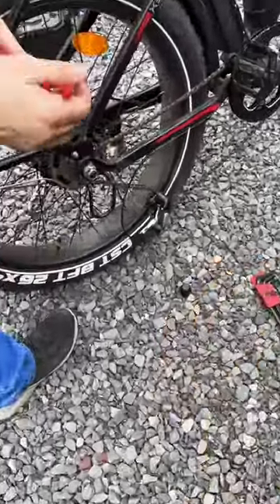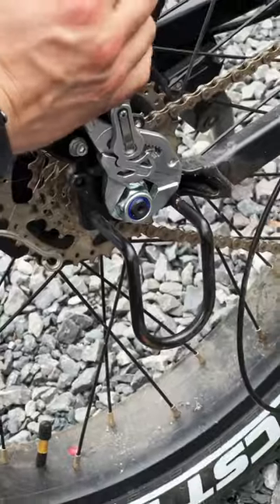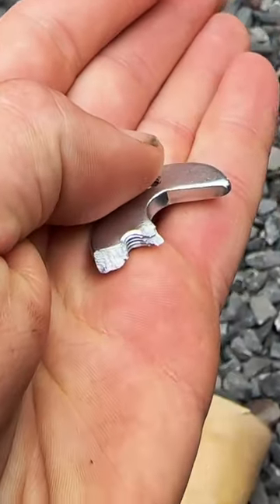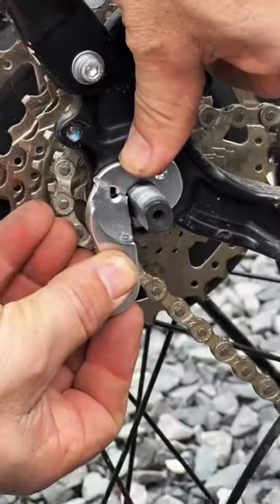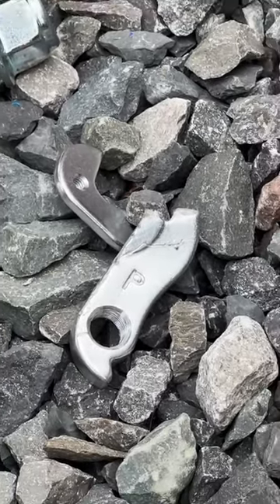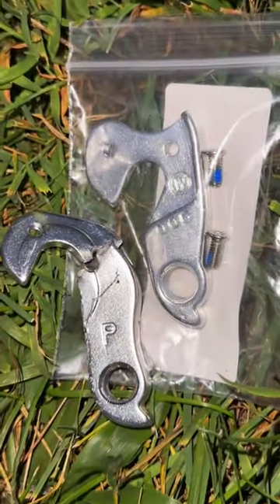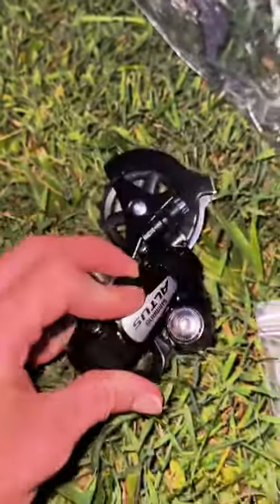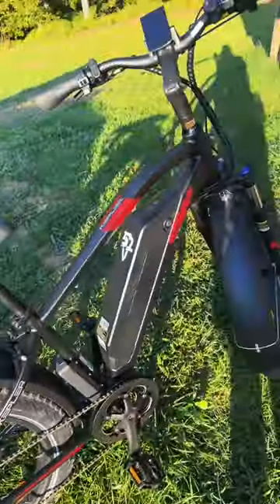Fixing the ebike